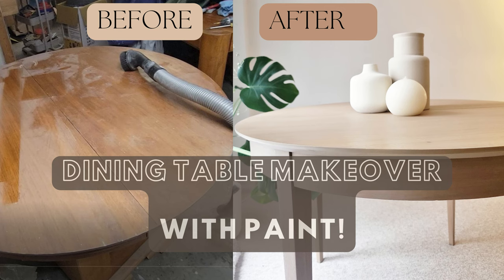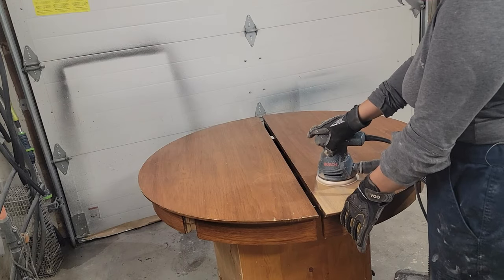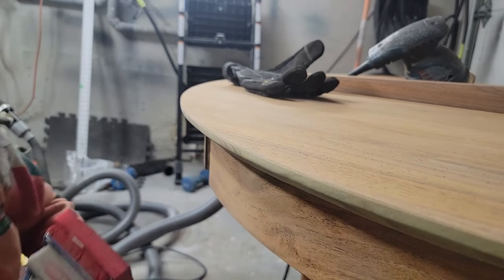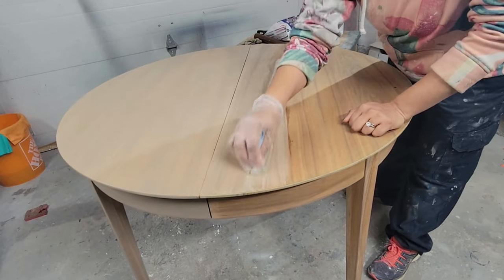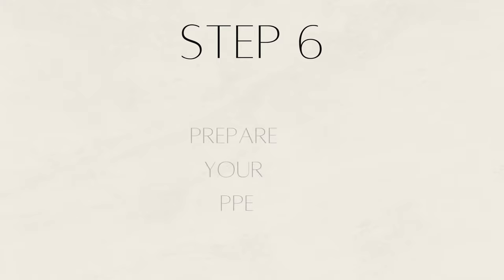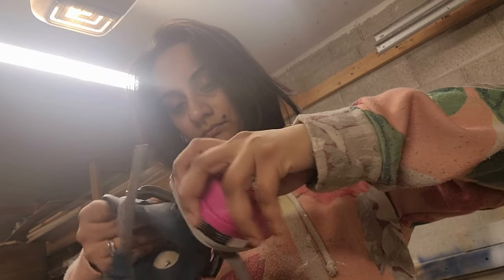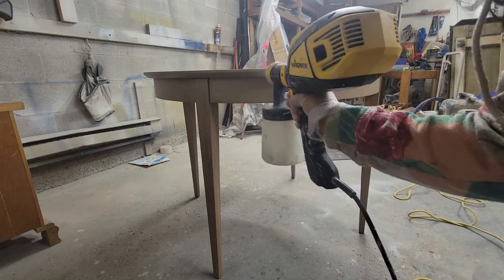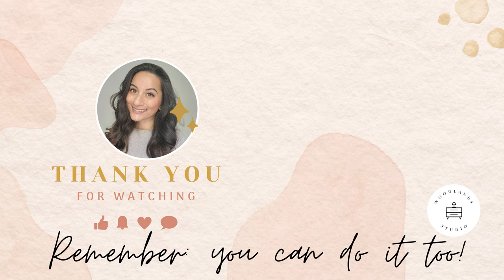Can I use paint to stain a dining table? YES!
I bought this dining table for $30 off of Facebook Marketplace. I completely
changed the aesthetic by using Paint!

Used in this video:
+ TSP cleaner
+ shop towels/rags/microfibre cloths
+ Paint: Algonquin from Fusion Mineral Paint
+ top coat: i used diamond finish varathane in matte
+ vacuum or shop vac
+ 100, 150, 220, 400 sanding pads and brown paper bag

AMAZON LINKS ( recommended by others, not me)

By watching this video you are supporting me and my dream to become a full fledge furniture flipper and refinisher. Always read and follow individual product or tool usage and safety recommendations. Viewers should attempt these projects at their own risk and understand the inherent risk in attempting any form of a furniture restoration or flipping. Always follow manufacturing guidelines and use proper Personal Protective Equipment.
Music